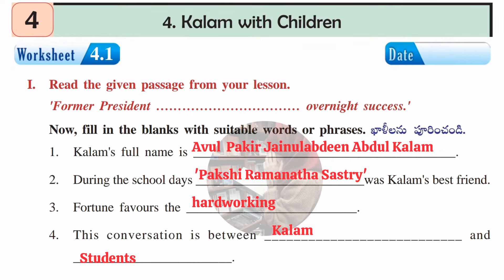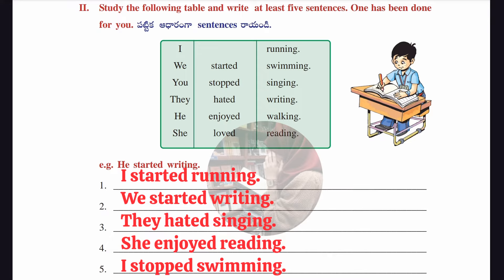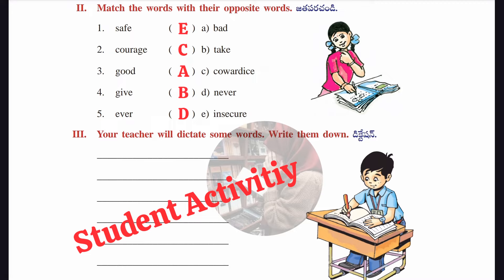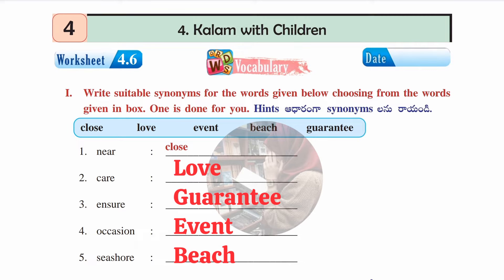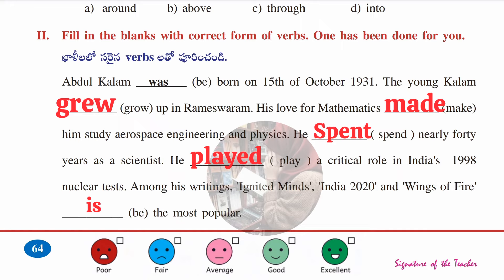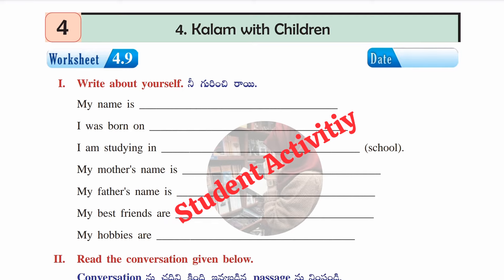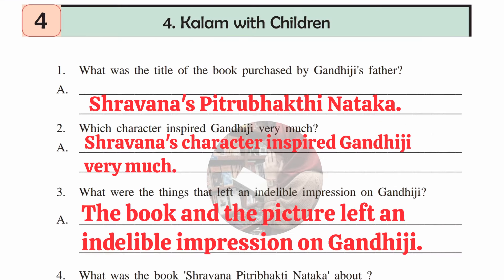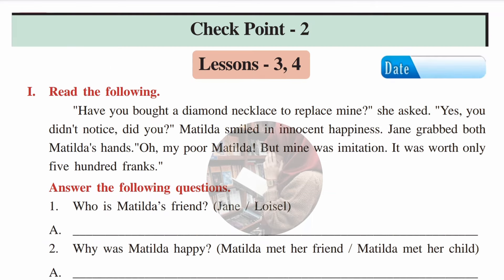5th Class English Workbook Unit-4 "Kalam with Children" Answers | AP SCERT English New Syllabu 💯CBSC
5th Class English Workbook Unit-4 "Kalam with Children" Answers | AP SCERT English New Syllabu 💯CBSC

5th English Workbook UNIT-4 Answers "Kalam with Children" | 5th Class UNIT-4 Worksheet Answers